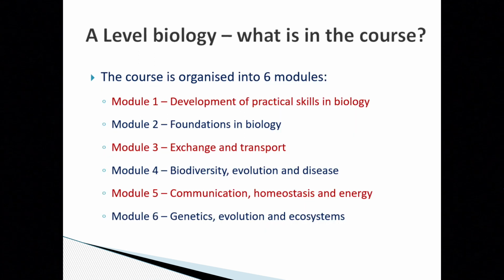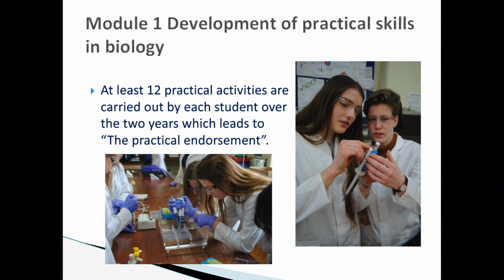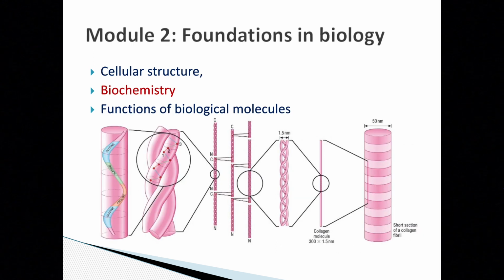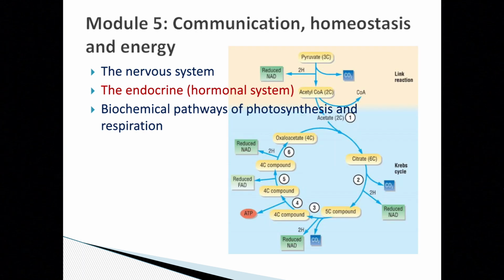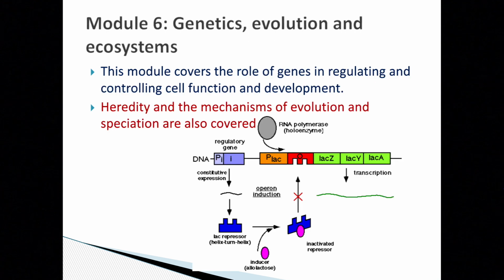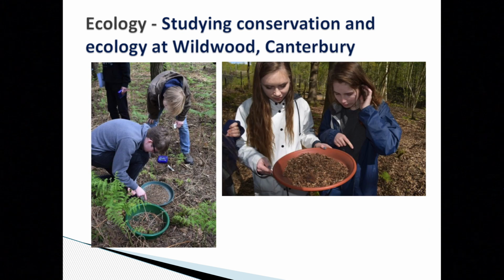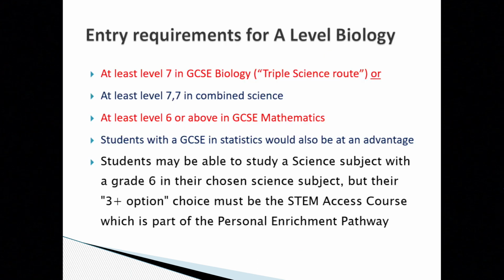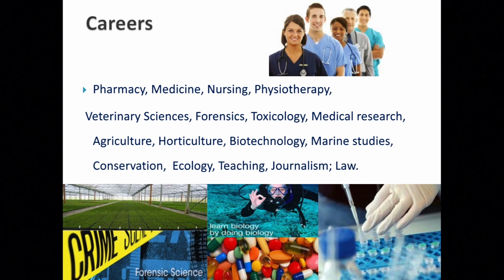Biology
A virtual tour of Biology for the virtual Sixth Form open evening.